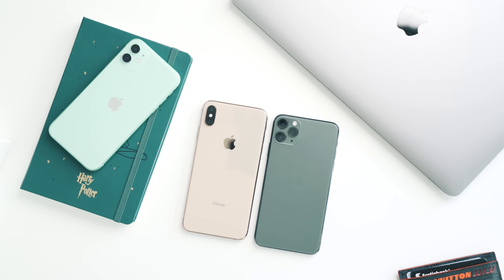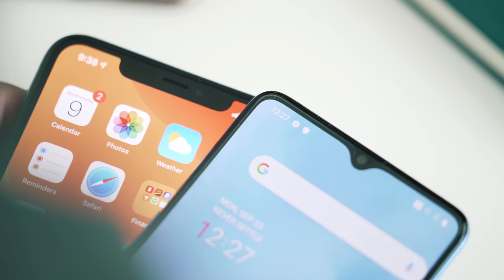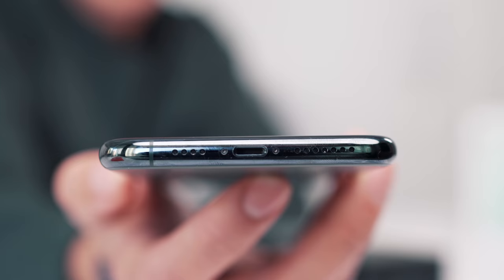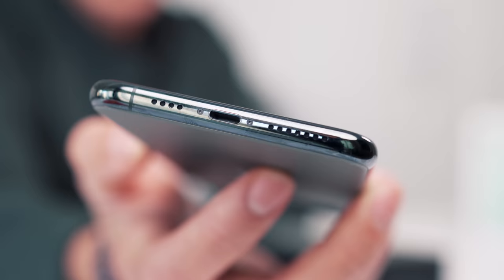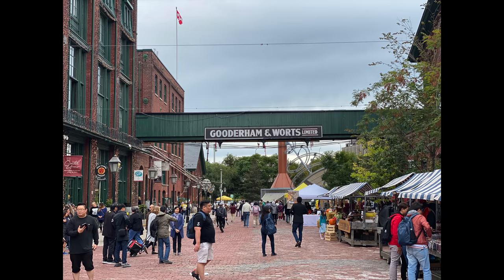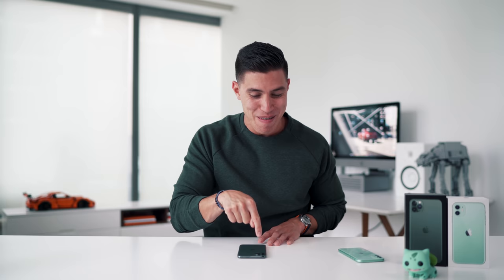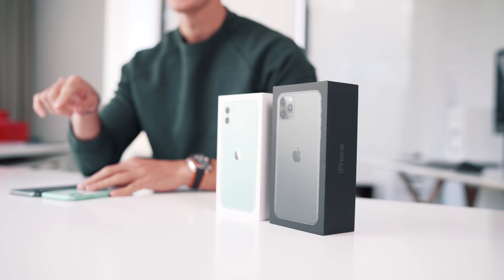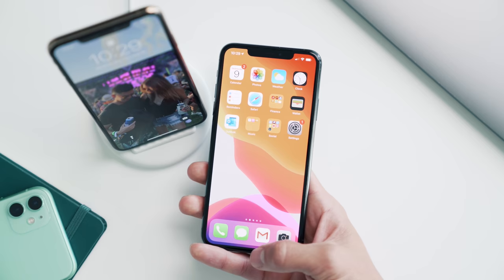Living with the iPhone 11/11 Pro for 30 Days - REVIEW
Here's my review for the iPhone 11 and iPhone 11 Pro. I've been lucky enough to use it for 30 days and here's my in depth thoughts.